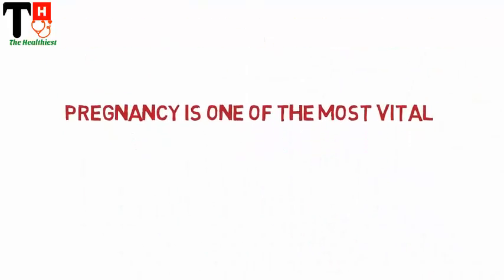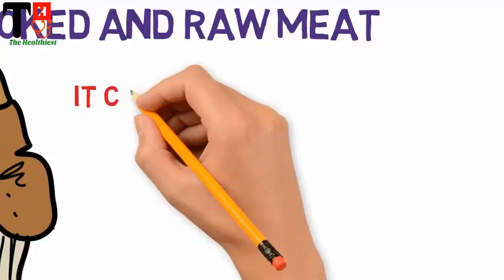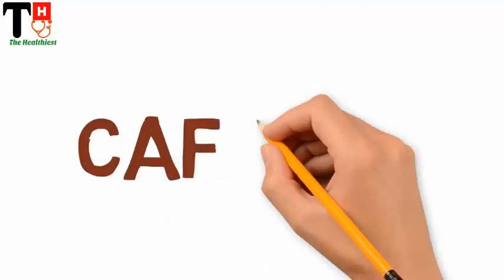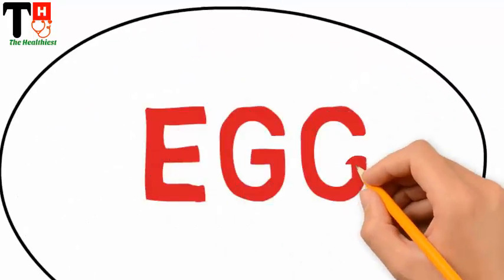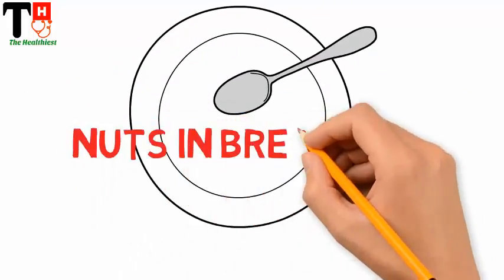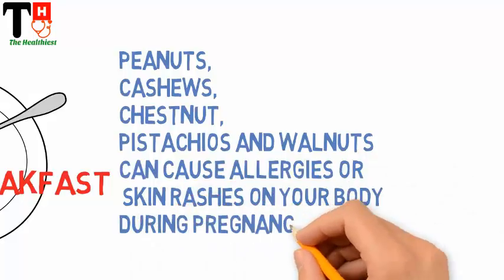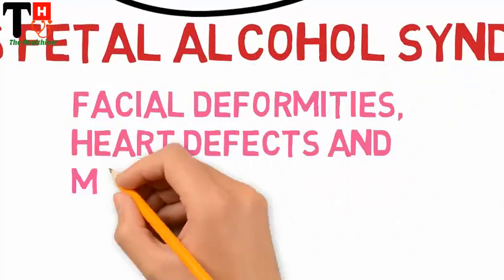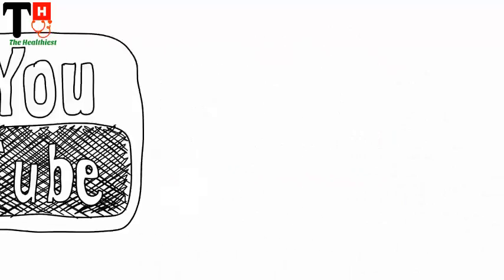5 Important things to avoid in Pregnancy | Mother Health and baby Care | The Healthiest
Video details:

Pregnancy is one of the most vital and delicate times in a woman’s life. Make sure you know the important facts about which foods you should avoid or take precautions with when you're pregnant.
Eating undercooked or raw meat increases the risk of infection from several bacteria or parasites. These include Toxoplasma, E. coli, Listeria and Salmonella. Pregnant women should not consume processed meat products unless they’ve been reheated until steaming hot.
Caffeine is the most commonly used psychoactive substance in the world, and is mainly found in coffee, tea and soft drinks. Caffeine is absorbed very quickly, and passes easily into the placenta and fetus. Because unborn babies and their placentas do not have the main enzyme needed to metabolize caffeine, it can raise its level and inceases the chance of low birth weight at delivery.
Make sure eggs are thoroughly cooked until the whites and yolks are solid to prevent the risk of salmonella food poisoning. Salmonella food poisoning is unlikely to harm your baby, but it can give you a severe bout of diarrhoea and vomiting. Avoid foods that contain raw and undercooked eggs.
Various kinds of nuts are available in the market which you may love to enjoy. These can be a healthy addition to your daily breakfast or evening snacks. Discretion is while consuming nuts during pregnancy. Some nuts such as peanuts, cashews, chestnut, pistachios and walnuts can cause allergies or skin rashes on your body during pregnancy.
Pregnant women are advised to completely avoid drinking alcohol and smoking, as it increases the risk of miscarriage and stillbirth. Even a small amount can negatively impact your baby’s brain development. It can also cause fetal alcohol syndrome. This syndrome involves facial deformities, heart defects and mental retardation.
so, proper handling and sanitation of food is always recommended, especially during pregnancy. The health of the expectant mother and her unborn child should come first.